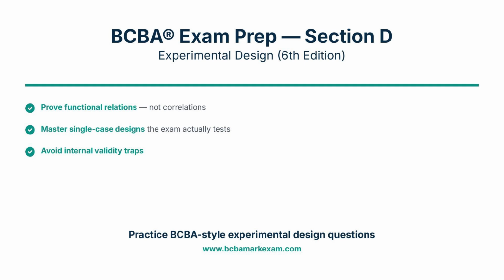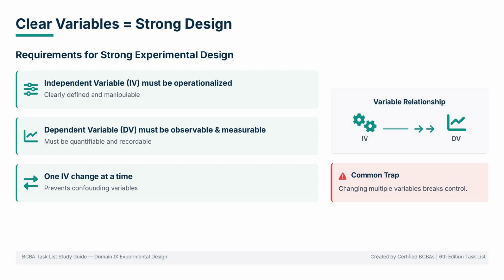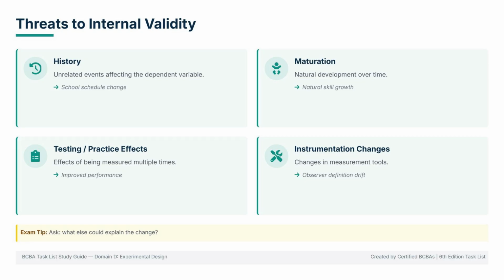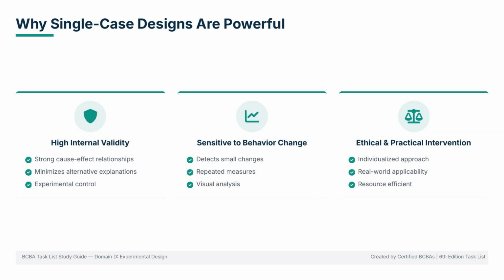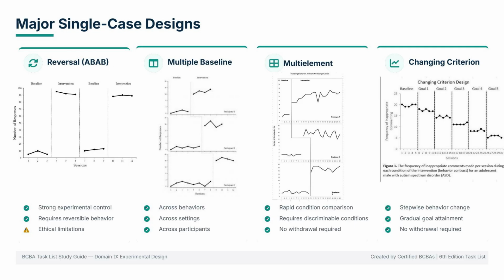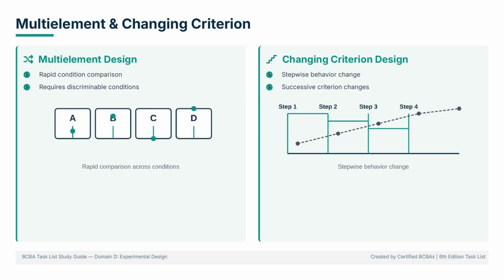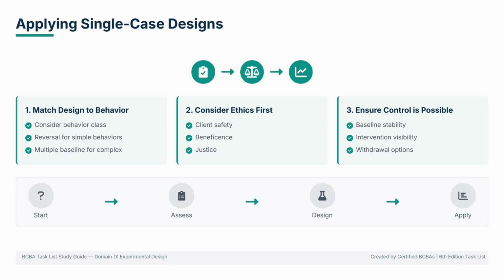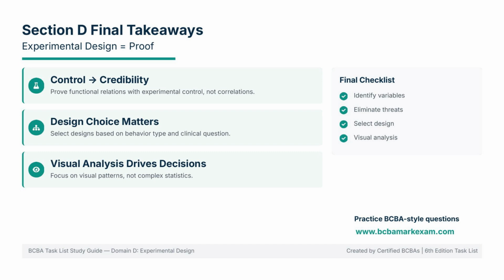BCBA® Section D Explained | 6th ed. Experimental Design & Single-Case Logic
00:00 Intro – Section D (Experimental Design) Overview
02:14 D-1 Variables (Independent vs Dependent)
• Manipulation vs measurement
• Common IV/DV traps

03:17 D-2–D-3 Validity
• Internal vs external validity
• History, maturation, testing, instrumentation
• How the exam hides validity threats

05:52 D-4–D-5 Single-Case Design Logic
• Prediction, verification, replication
• Why single-case ≠ group design
• Individual as own control

08:03 D-6 Data Interpretation
• Level, trend, variability, immediacy
• What visual analysis really means

09:37 D-7 Major Single-Case Designs
• Reversal (ABAB)
• Multiple baseline
• Multielement
• Changing criterion

12:45 D-8 Experimental Analyses
• Comparative analysis
• Component analysis
• Parametric analysis
• Key exam phrases

15:09 Apply Single-Case Designs
• Matching design to behavior
• Exam-style decision rules

16:25 Common Section D Traps
• Correlation vs causation
• Ignoring validity threats
• Choosing unethical designs

16:46 Key Takeaways & Summary